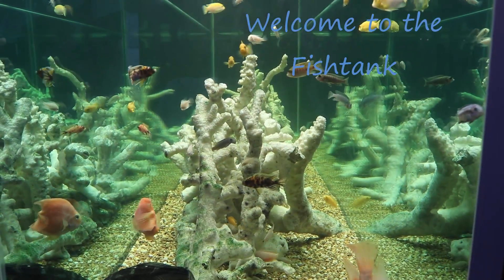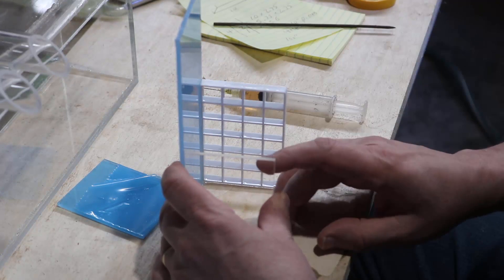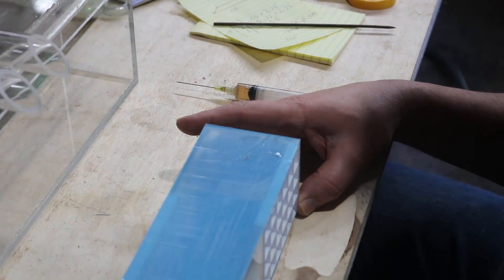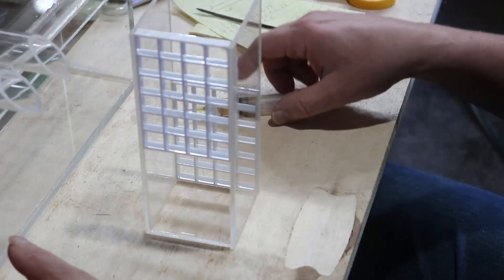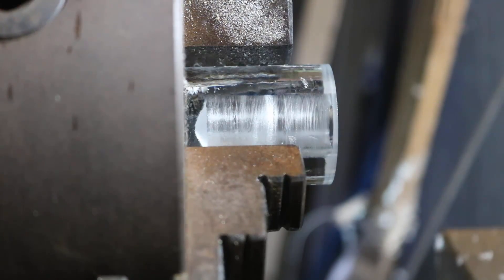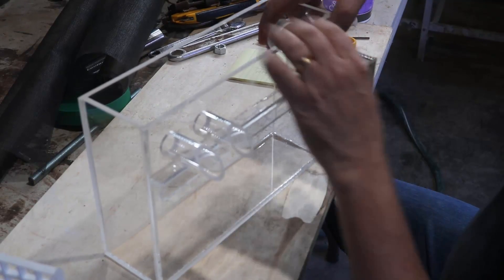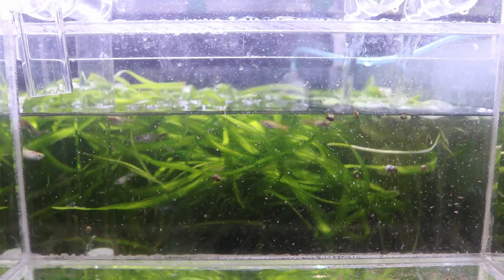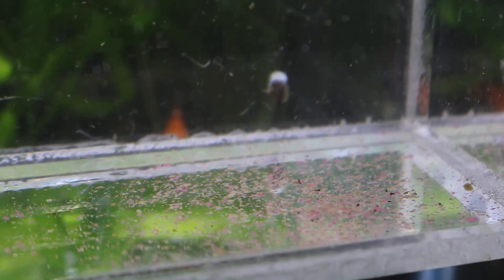DIY HOB Mods and How They Affect Flow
Wednesdays' video sparked allot of comments and I thought I would try and show, in part, how you can make some mods to that filter and how that affects flow through it.